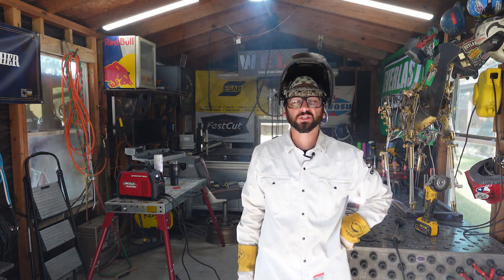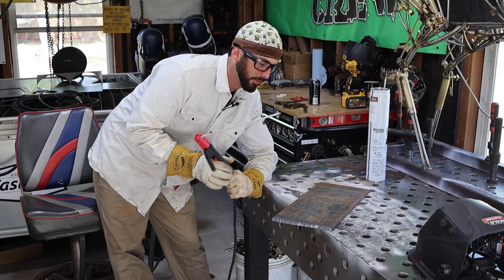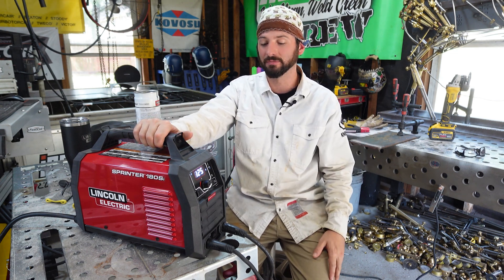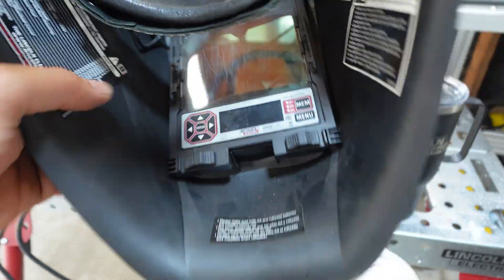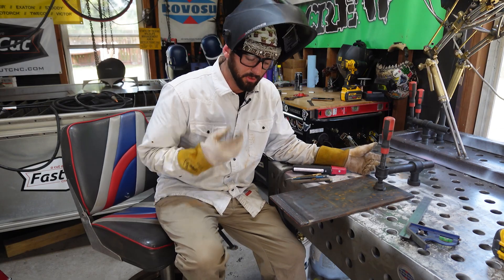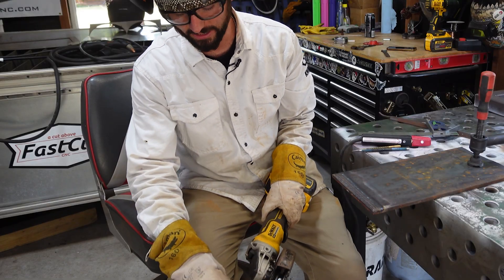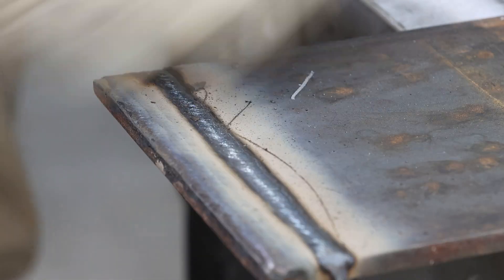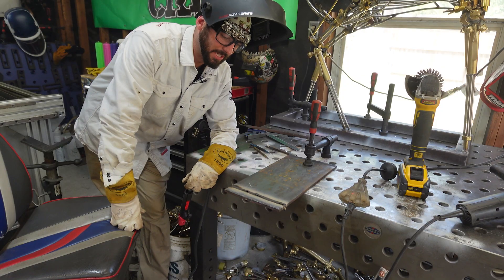Perfect Straight Beads Stick Welding With 7018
3 things to help you stick weld perfectly straight beads with a 7018 rod.

Want to learn more about Stick Welding : STICK WELDING 101: Getting Started With SMAW - ​​

Question - What are the most important things to make a good stick weld?

Time Codes
00:00 Introduction
00:46 Always Be Comfortable
03:17 Setting Up The Lincoln Electric Sprinter 180 Si
04:01 Make Sure You Can See (Setting Up Welding Hood)
08:03 Give Yourself A Line To Follow
10:52 Cutting A Groove With A Cut Off Wheel